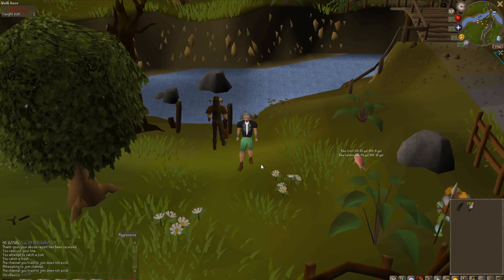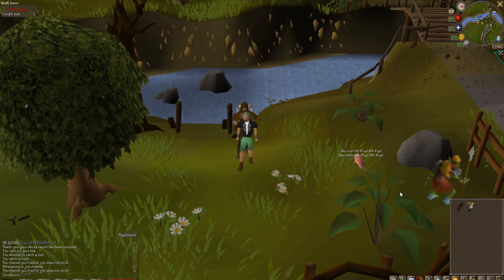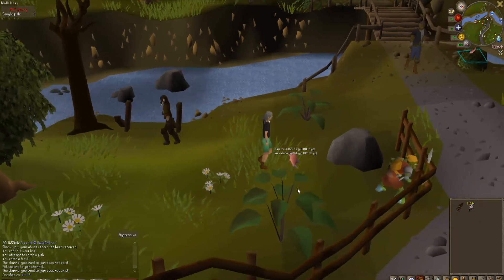Osrs How To Loot/Pickup Items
Osrs How to loot/pickup items. Easy to understand to the point videos.